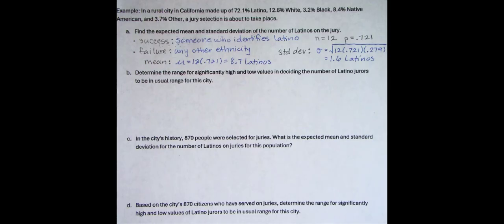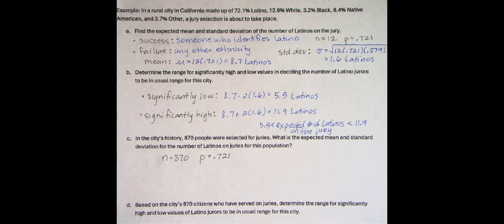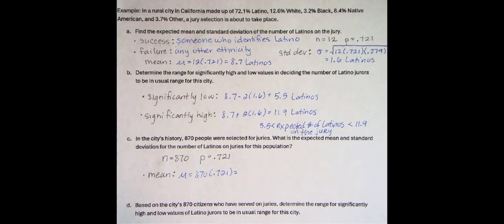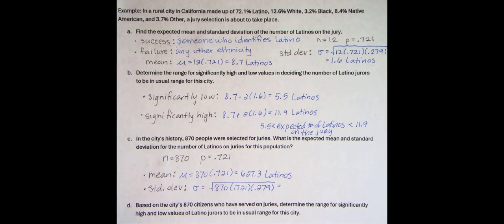BPD Jury Example